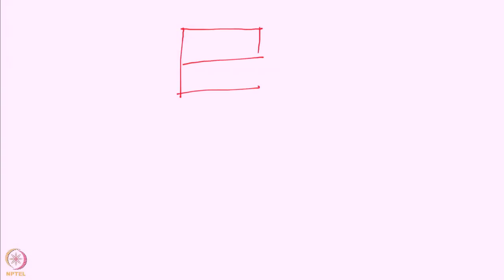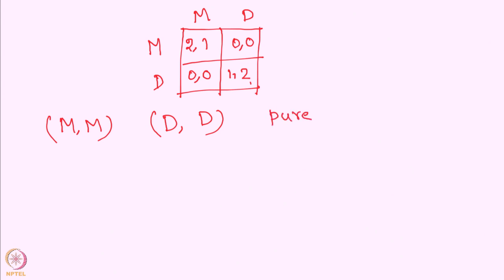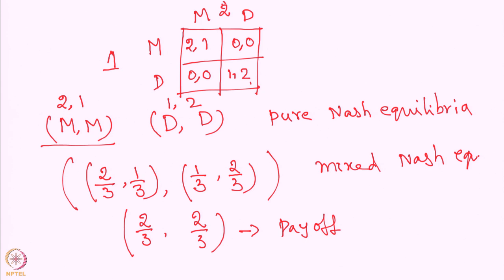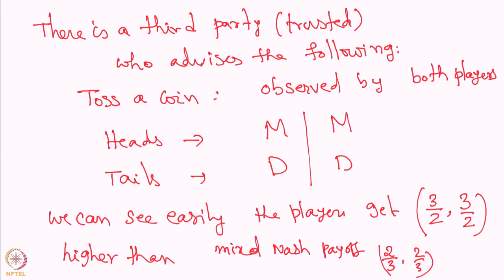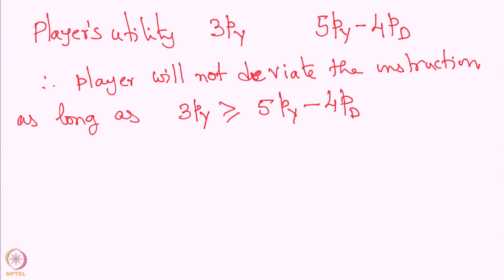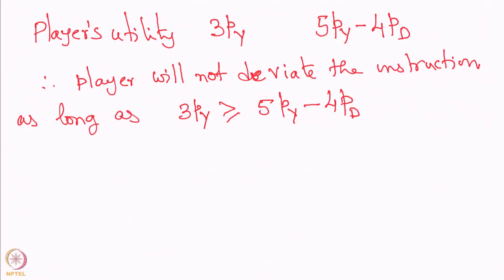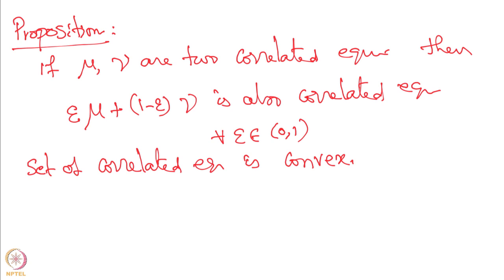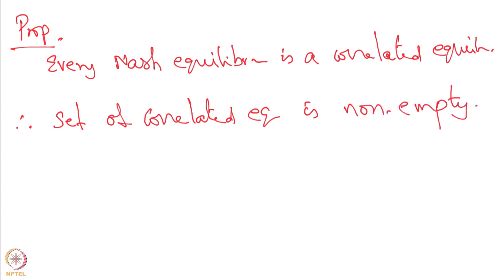Lecture 31 : Cooperative Games: Correlated Equilibria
Cooperative Games: Correlated Equilibria